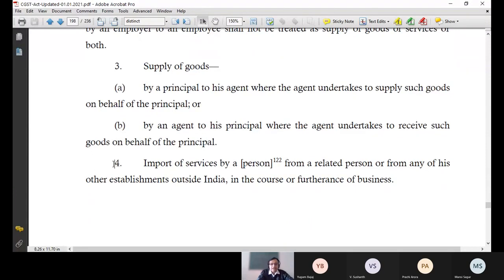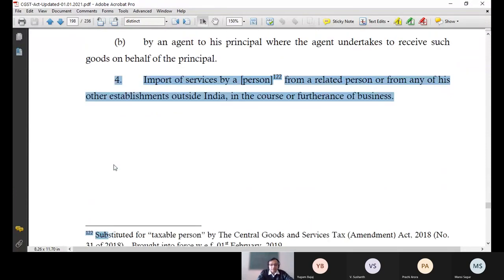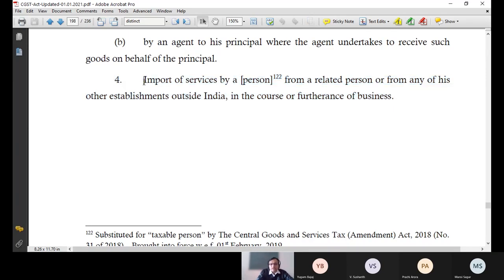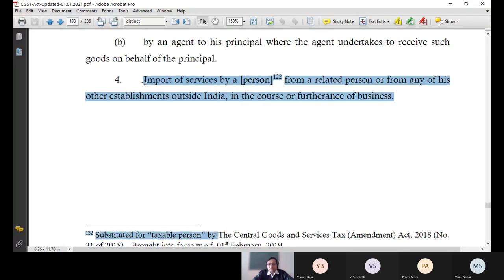GST 23 - Scope of Supply [Sec. 7(1)(c) and (1A)]